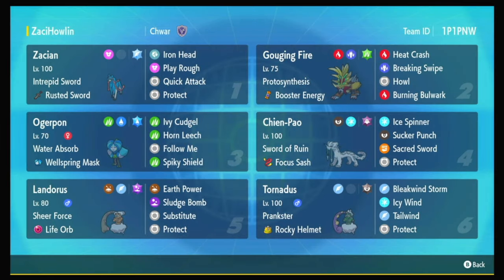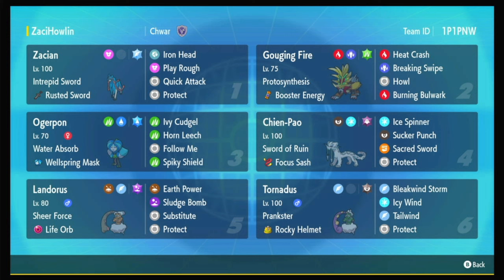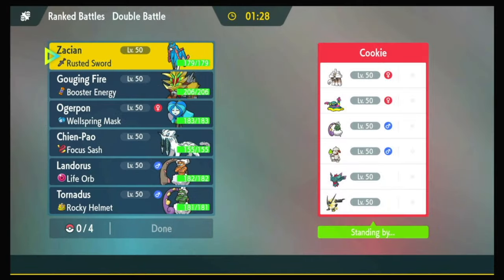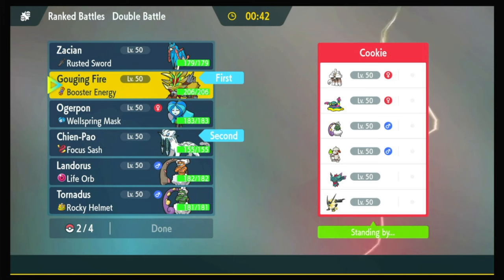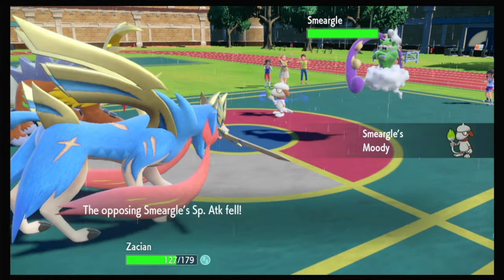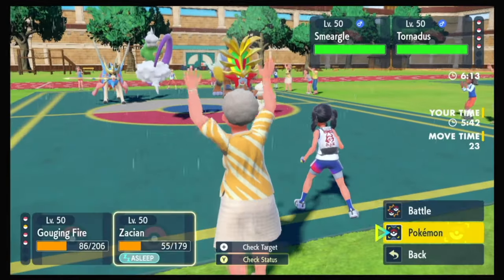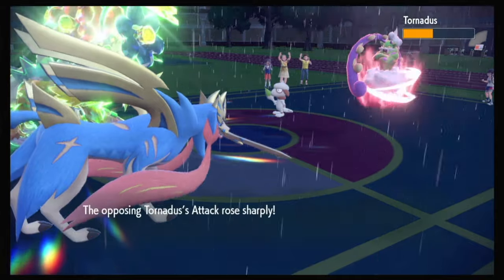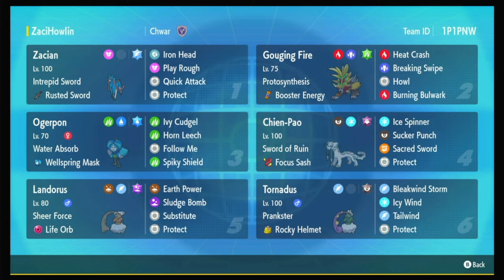ZACIAN AND GOUGING FIRE HOWL SPAM! VGC Regulation G!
Shiny Zacian is cyan (za-cyan) and shiny Zamazenta is magenta (za-magenta). Shiny Zapdos breaks the pattern with a yellow shiny.

Creator: Chwarzerd
Rental Code: 1P1PNW

00:00 Intro
01:51 Vs Dusk Mane Necrozma
14:52 Vs Ho-oh
25:35 Vs Mewtwo
33:19 Vs Koraidon
43:30 Vs Kyogre
53:06 Outro

Ability: Intrepid Sword
Level: 50
Tera Type: Flying
EVs: 92 HP / 156 Atk / 4 Def / 4 SpD / 252 Spe
Adamant Nature
- Behemoth Blade
- Play Rough
- Quick Attack
- Protect

Gouging Fire @ Booster Energy
Ability: Protosynthesis
Level: 50
Tera Type: Grass
EVs: 204 HP / 68 Atk / 4 Def / 12 SpD / 220 Spe
Jolly Nature
- Heat Crash
- Breaking Swipe
- Howl
- Burning Bulwark

Ogerpon-Wellspring @ Wellspring Mask
Ability: Water Absorb
Level: 50
Tera Type: Water
EVs: 220 HP / 76 Atk / 92 Def / 44 SpD / 76 Spe
Adamant Nature
- Ivy Cudgel
- Horn Leech
- Spiky Shield

Chien-Pao @ Focus Sash
Ability: Sword of Ruin
Level: 50
Tera Type: Ghost
EVs: 252 Atk / 4 Def / 252 Spe
Jolly Nature
- Ice Spinner
- Sucker Punch
- Sacred Sword
- Protect

Landorus @ Life Orb
Ability: Sheer Force
Level: 50
Tera Type: Poison
EVs: 140 HP / 4 Def / 116 SpA / 4 SpD / 244 Spe
Modest Nature
IVs: 0 Atk
- Earth Power
- Sludge Bomb
- Substitute
- Protect

Tornadus @ Rocky Helmet
Ability: Prankster
Level: 50
Tera Type: Dark
EVs: 212 HP / 172 Def / 4 SpA / 108 SpD / 12 Spe
Modest Nature
IVs: 0 Atk
- Bleakwind Storm
- Icy Wind
- Tailwind
- Protect